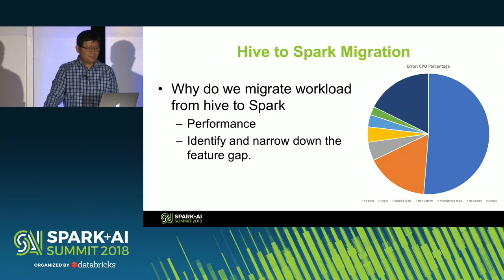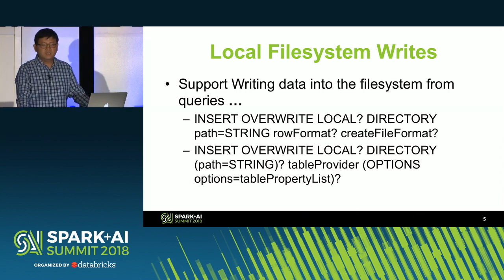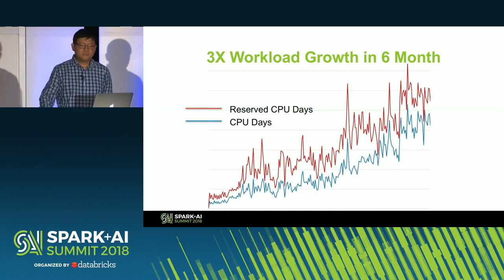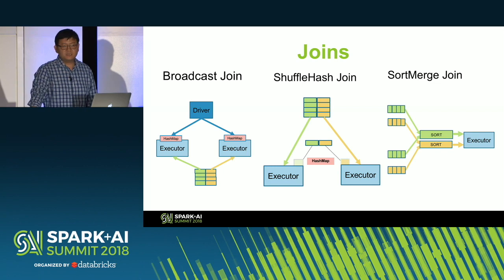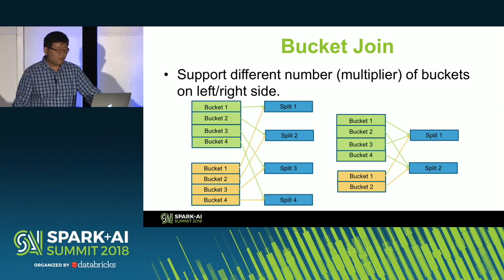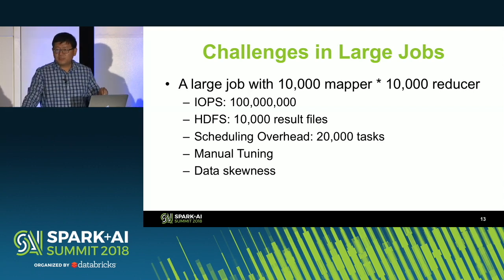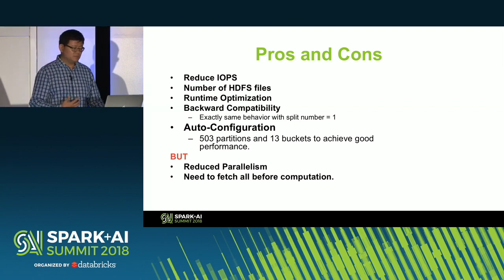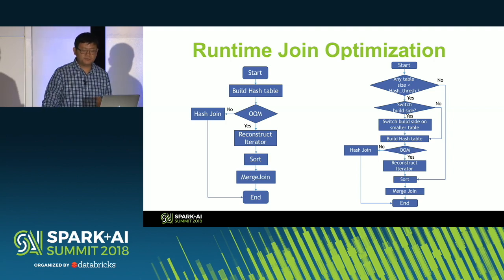Migrating Apache Hive Workload to Apache Spark (Zhan Zhang & Jane Wang)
Zhan Zhang, PhD is a Software Engineer at Facebook, where he is on the Data Infra group, focusing on large scale distributed systems, especially Apache Spark in production. Jane Wang, MS serves as a software engineer at Facebook.

In this session, we first introduce new features and improvements in the migration framework to support bucketed tables and increase automation. Next, we will deep dive into the top technical challenges we encountered and how we addressed them. We improved the the syntax compatibility between Hive and Spark from around 51% to 85% by identifying/developing top missing features, fixing incompatible UDFs, and implementing a UDF testing framework. In addition, we developed reliable join operators to improve Spark stability in production when leveraging optimizations such as ShuffledHashJoin.